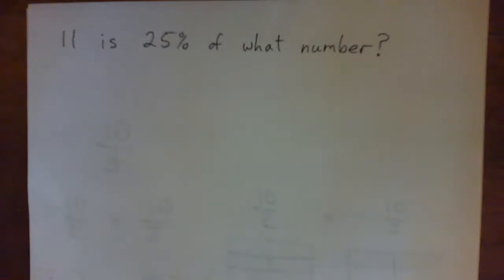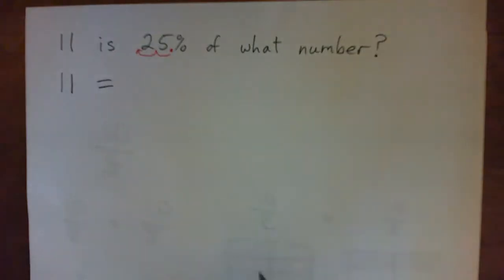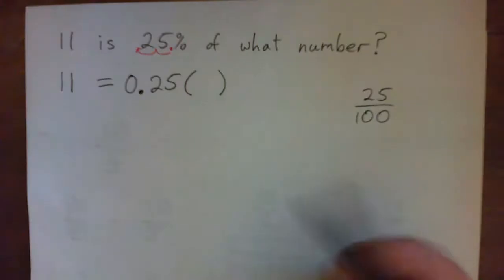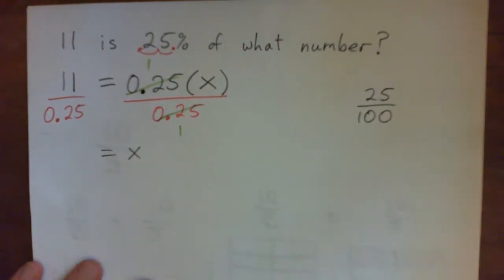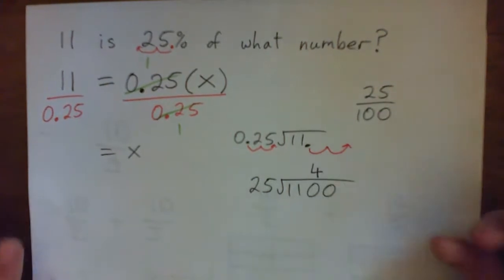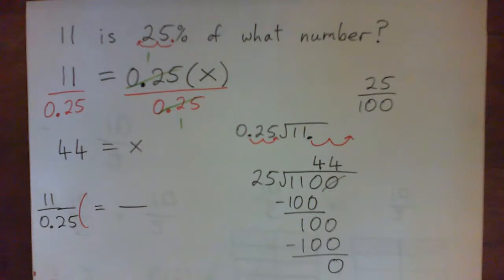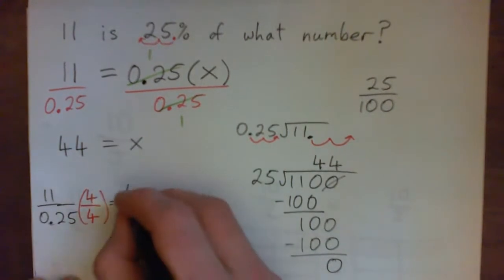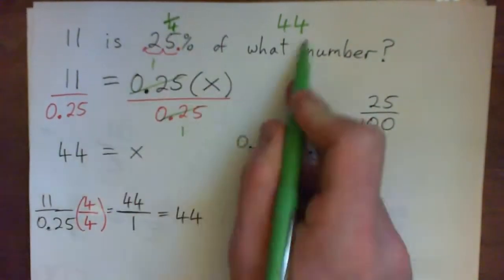Percent: 11 is 25% of what number?